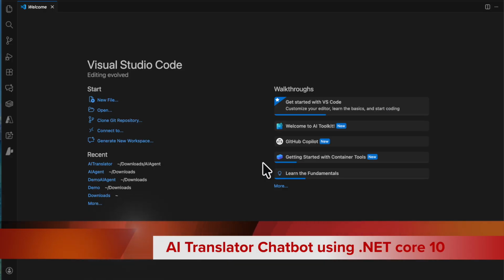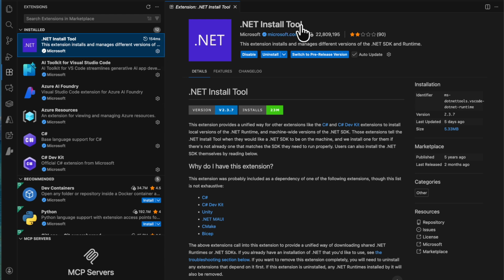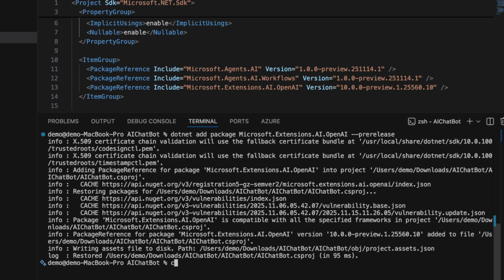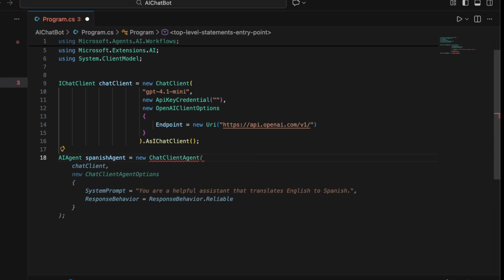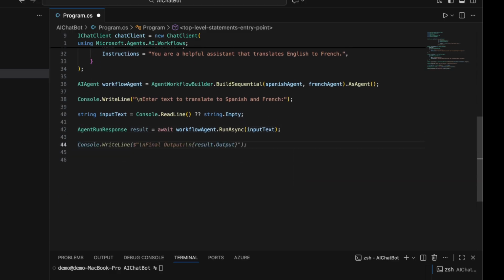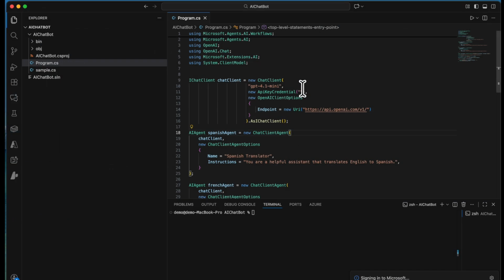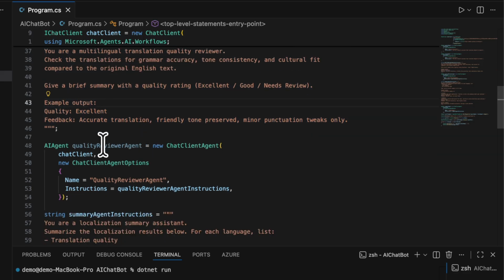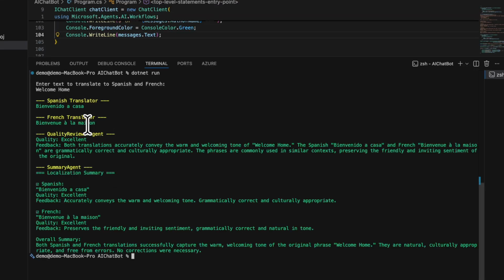Build an AI Chatbot Translator in C# (.NET 10 + VS Code Tutorial) in MAC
Build your own AI-powered translation chatbot in C#!
In this hands-on tutorial, I'll show you how to create a console app that translates English into Spanish and French using GPT-4.1 Mini, .NET 10, and GitHub Models.

🔔 Timestamps:
00:00 – Introduction  What we are building (English → Spanish & French Translator Agent)
00:20 – Prerequisites & previous setup video
01:00 – Installing .NET 10 on macOS (Apple Silicon)
02:04 – Verifying .NET installation (dotnet --list-runtimes)
02:37 – Installing required VS Code extensions (C# Dev Kit, Azure AI Foundry, etc.)
03:57 – Creating a new chatbot project folder
04:26 – Creating a .NET console application
05:26 – Running the console app (Hello World test)
05:49 – Installing required AI packages
07:30 – Adding Microsoft & OpenAI package references
08:07 – Creating the Chat Client (GPT-4.1 Mini)
10:00 – Adding system instructions for Spanish & French translation agents
11:42 – Creating the agent workflow (sequential execution)
13:03 – Getting input from the user (Console.ReadLine)
13:47 – Running and printing translations
14:55 – Getting API Key from GitHub Marketplace
17:30 – Adding endpoint & configuration in VS Code
18:35 – Running the translator with actual text
19:24 – Adding Reviewer & Summary agents
21:36 – Running translations with quality and summary output
22:52 – Adding colours formatting to console output
23:50 – Final demo and closing notes

This video covers:

✔️ Installing .NET 10 on Mac
✔️ Installing required VS Code extensions (C# Dev Kit, Azure AI Foundry, etc.)
✔️ Creating a new console application
✔️ Adding OpenAI & Microsoft AI packages
✔️ Creating Spanish & French translation agents
✔️ Implementing agent workflows
✔️ Generating API tokens in GitHub Marketplace
✔️ Running translation + quality review + summary
✔️ Adding console colours for readability

Below are the commands used in this video :

Step 1: Verify .NET 10
dotnet --list-runtimes

Step 2: Install Required VS Code Extensions
• C# Dev Kit
• C#
• Azure AI Foundry (Preview)
• .NET Install Tool
• AI Resources (Preview)

Step 3: Create and run the Project
• dotnet new console -n AIChatbot
• cd AIChatbot
• dotnet run

Step 4: Install Required Packages
• dotnet add package Microsoft.Extensions.AI.Workflows --prerelease
• dotnet add package Microsoft.Agents.AI --prerelease
• dotnet add package Microsoft.Extensions.AI.OpenAI --prerelease

Perfect for beginners exploring AI in C# and .NET.